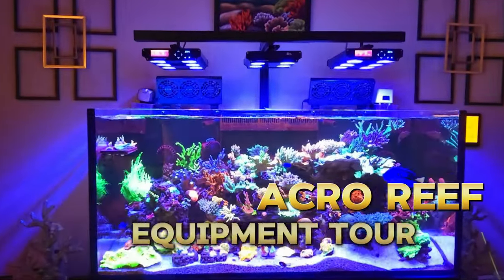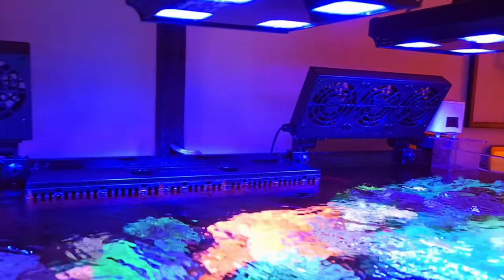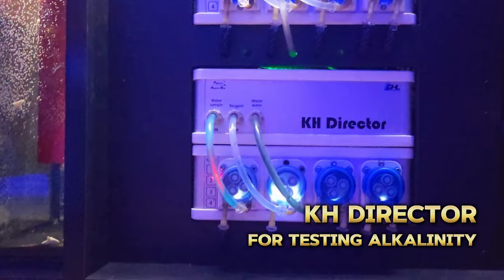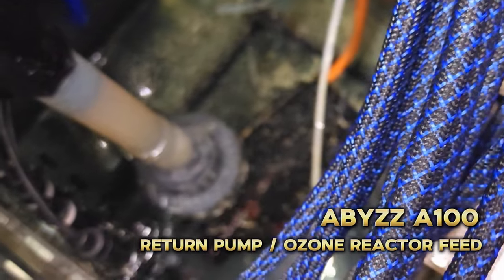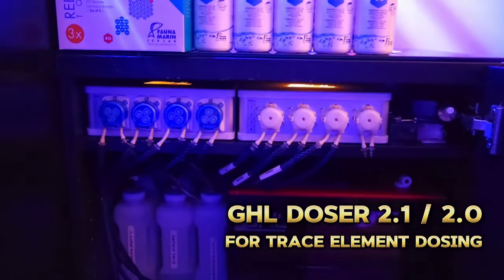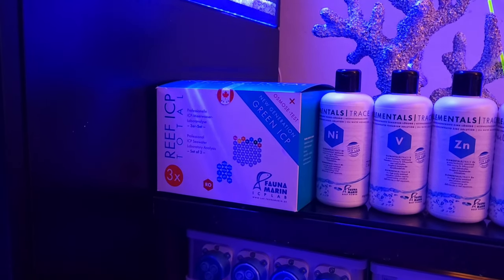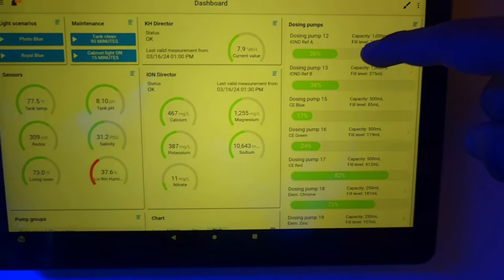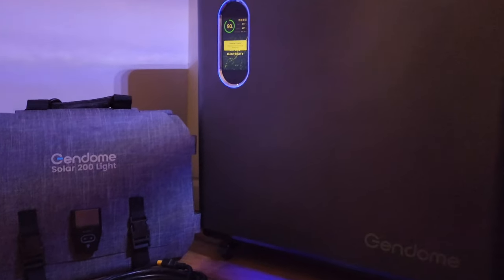Tech Savvy Reef: Exploring Aquarium Automation & Gear!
Get ready to dive deep into the high-tech world of The Acro Reef!

Join me for an exclusive "under the hood" tour as I unveil the equipment that keeps this reef thriving day in and day out. I'm talking top-notch controller, sleek fans, dazzling lights, precision dosing pumps, and even fail-proof backup power solutions!

Monitored, controlled and illuminated by GHL products.
Fish and coral foods and supplements by Fauna Marin products.

Controller: GHL ProfiLux 4
Dosing: GHL Doser 2.1
Auto testing: KH Director / ION Director
AWC: Doser 2.2 Maxi
Lighting: GHL Mitras LX7206
Ozone: Avast Ozone Reactor / Ozotech Ozone Generator

Foods: PE Mysis, FM Multi-Mix
Supplements: FM Balling Light, Elementals

Follow the journey of my reef aquarium on Instagram!